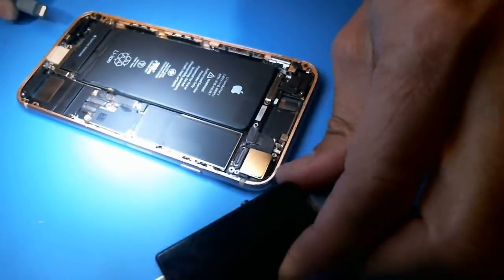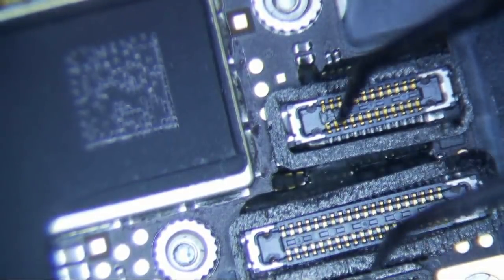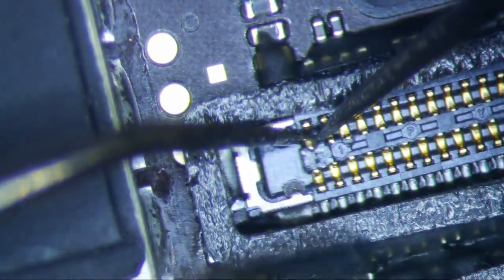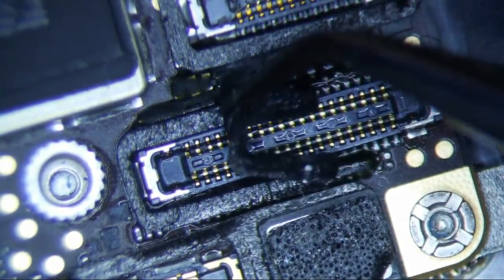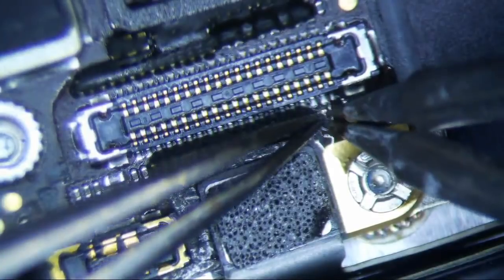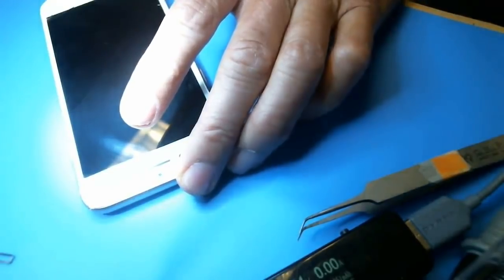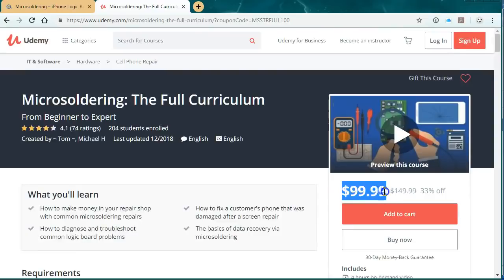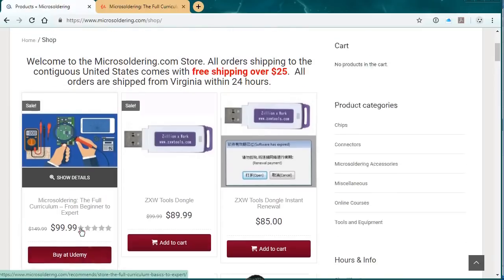iPhone 8 No Display after Screen Repair